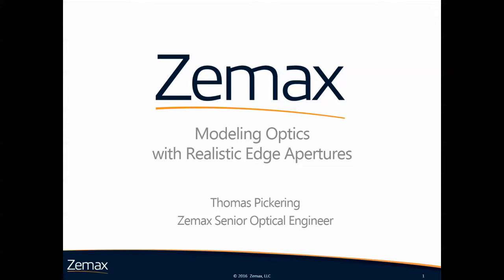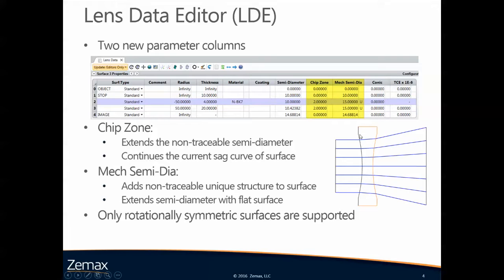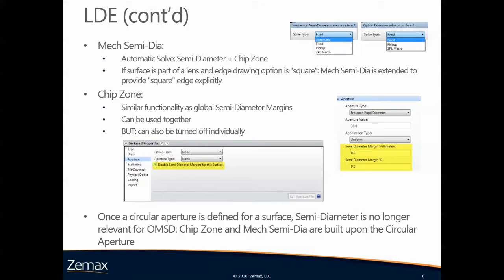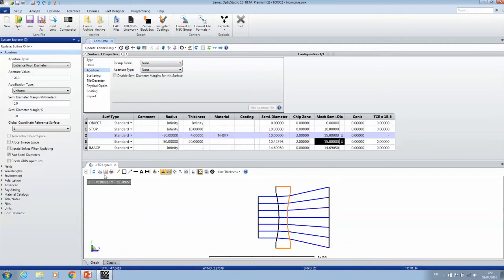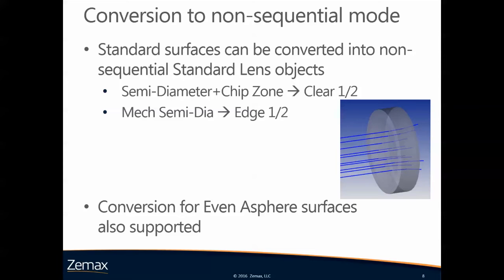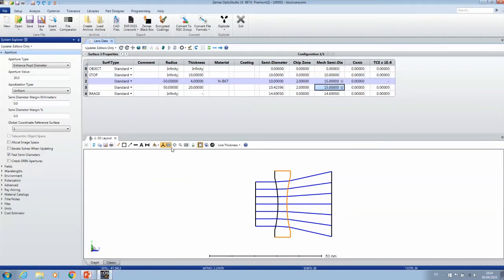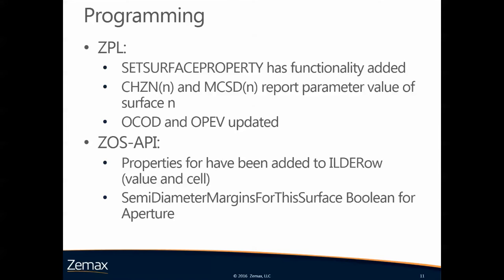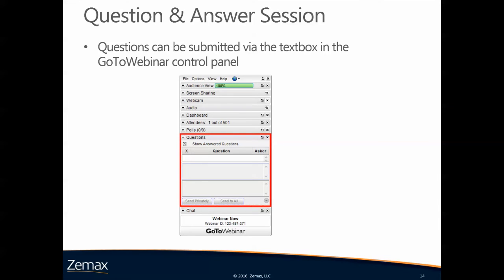Modeling Optics with Realistic Edge Apertures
OpticStudio offers a comprehensive way to model realistic lens apertures with opto-mechanical semi-diameters. Three separate apertures (semi-diameter, chip zone, and mechanical semi-diameter) offer the ability to define a lens component the same way it is made.

These definitions are use across the board from thermal analysis to component drawings. In this webinar you will learn how to use opto-mechanical semi-diameters in your optical designs.

About the Presenter:

Thomas Pickering has worked with Zemax for the past year as a Senior Optical Engineer. He has a PhD in Physics from the Royal Holloway, University of London. He has been a researcher focused on the development of a beam profile monitor for CLIC using laser-­wire systems.